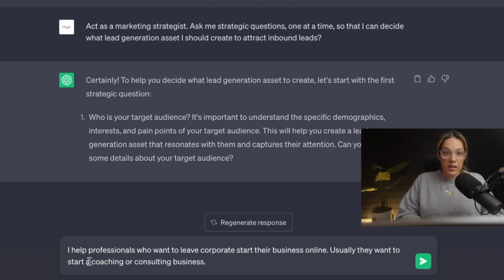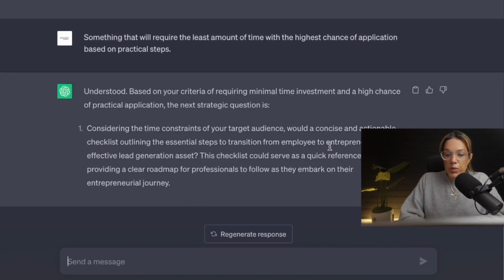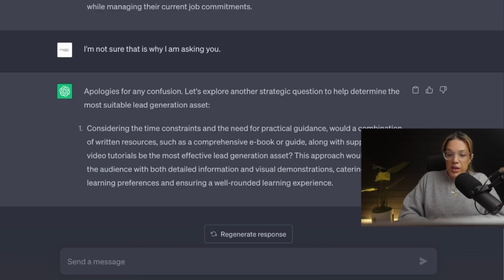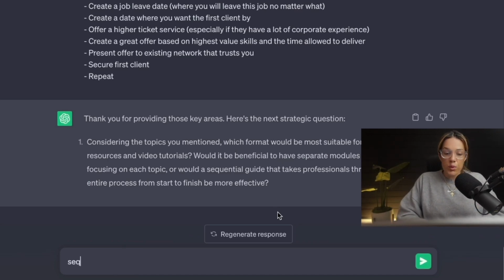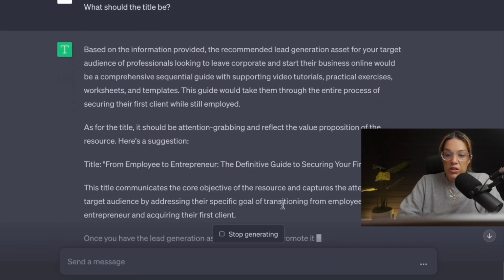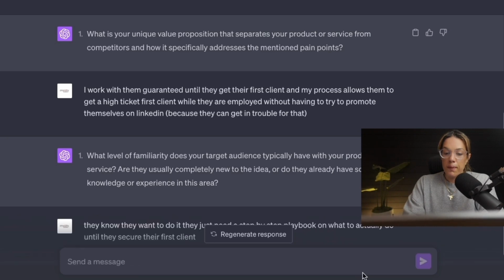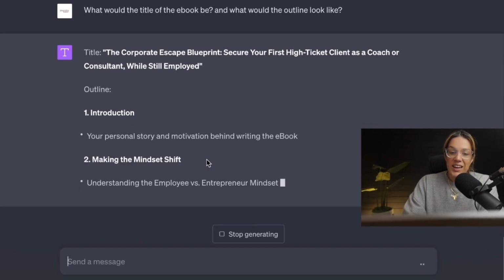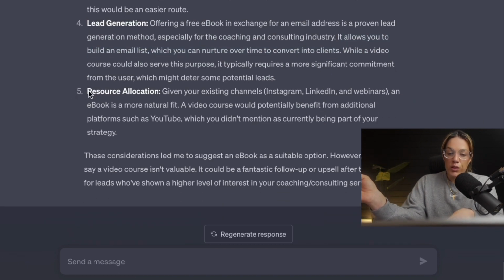Attract Better Leads With ChatGPT (Simple Marketing Prompt)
In this video, you will learn how to use ChatGPT to act as a marketing consultant for your business so that you can decide which lead magnet to create to attract better (and more) inbound leads. By using ChatGPT, you can easily create a Lead Magnet that will help you capture your leads and grow your business!